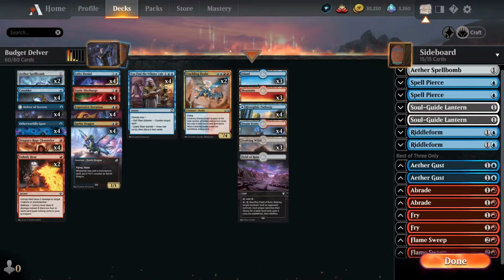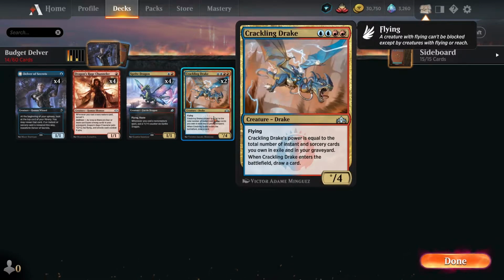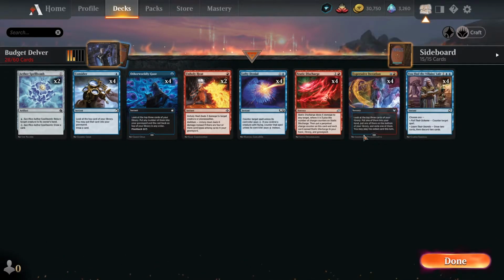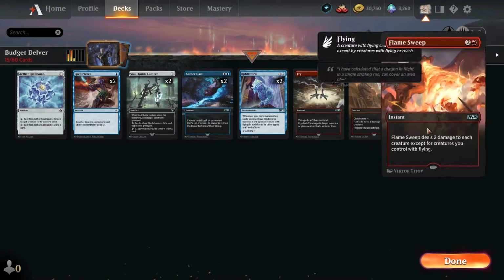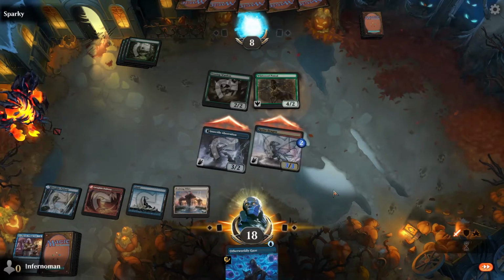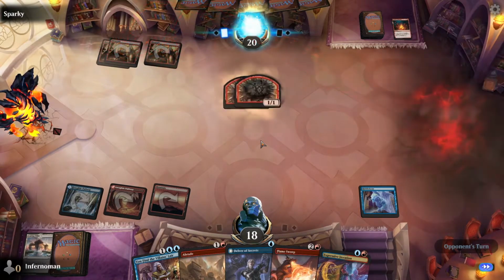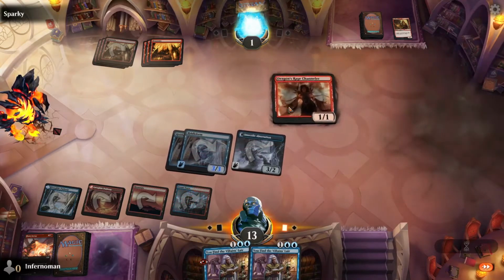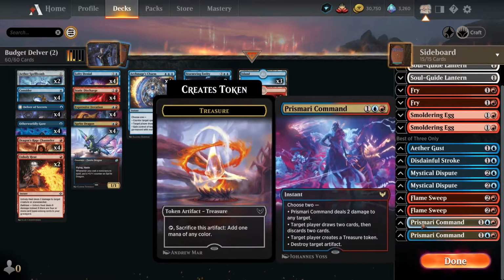Izzet Delver (Only 8 Rares!) | MTGA Budget Deck Tech!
The Infernoman brings to you another cheap Magic: The Gathering Arena Deck Tech and it's Izzet Delver! This version of the popular deck provides a nice balance between power/tempo and budget (it's only 8 rares!) If you're newer to MTGArena, if you want a deck you can enjoy with little investment, consider this and enjoy!

FAQ

Q- Who are these deck techs for?

A- Anyone who likes budget, jank or fun decks. I rarely do competitive deck techs because there's a TON of people who do them as is, and there's many sites that document what are the current meta decks.
Q- How do I know what your deck tech will be about?

A- The thumbnail will always have an indicator as to what you will be expecting and I specifically place in separate colors what the "budget" of the deck will be.
Q- Will these decks help me rank up?

A- I cannot promise the decks I post will get you to mythic or anything if that is what you seek. The point of these decks is to help you find something you can build and have fun with/complete your dailies, while saving up your rares/mythics for something else later. Almost all of these decks I post are a good base for upgrading to a stronger deck down the line. Each budget video I post will give you upgrade suggestions if you're interested in the base deck. Any deck that is non budget, I'll try to provide a budget alternative in video.